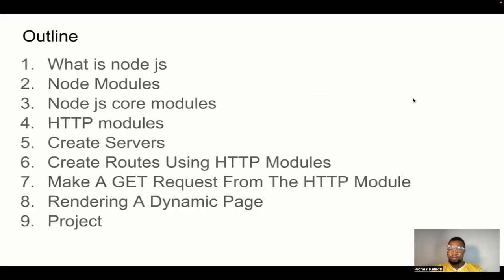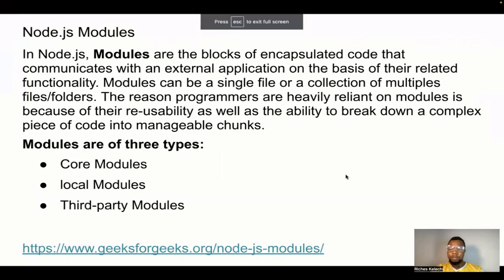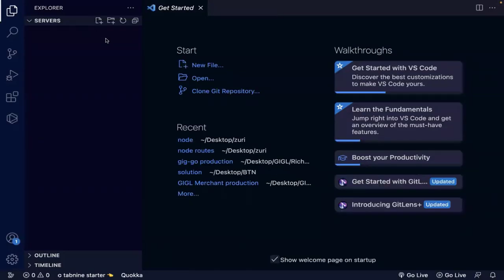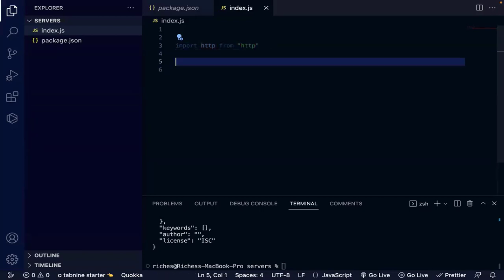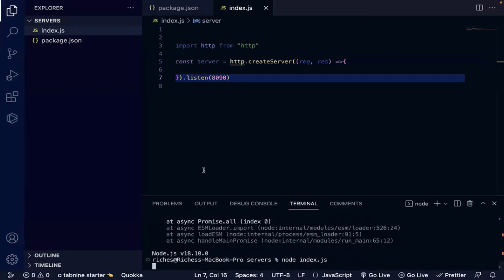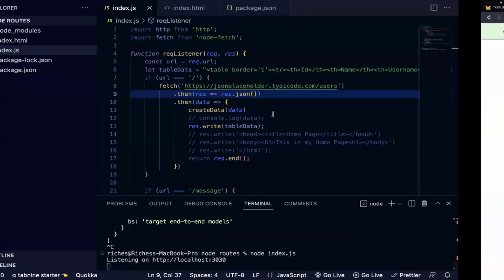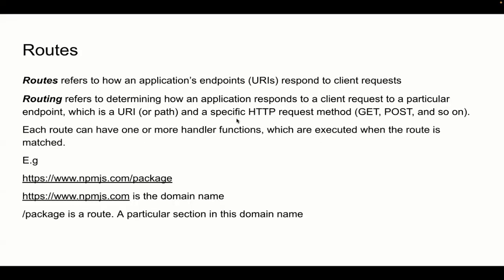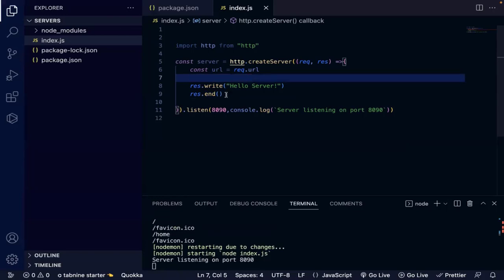Node Servers 1